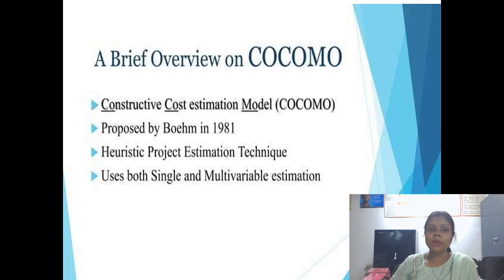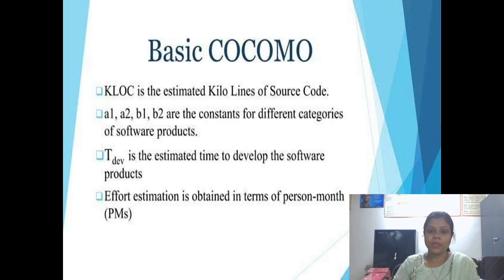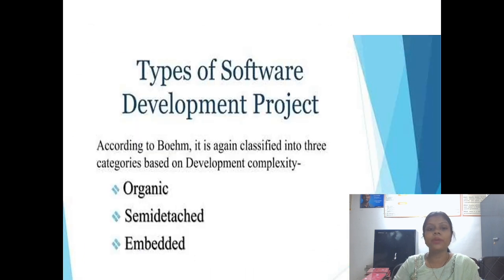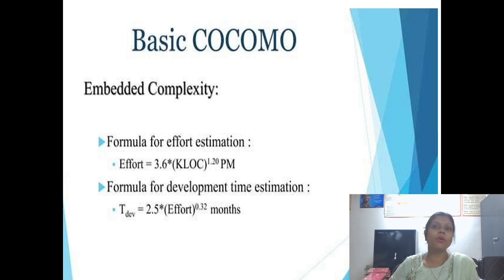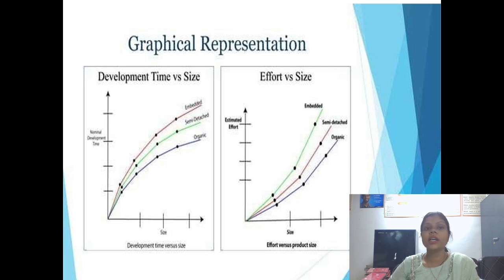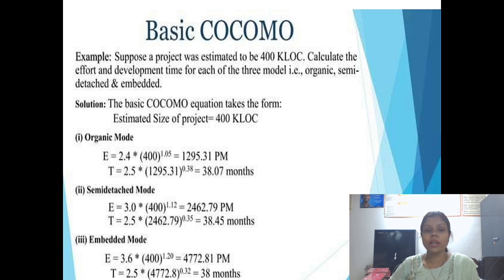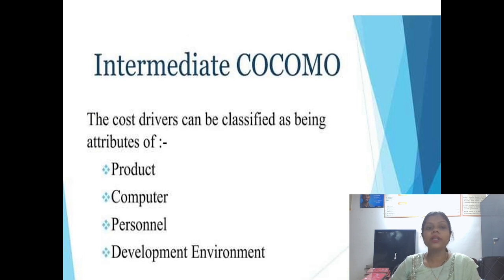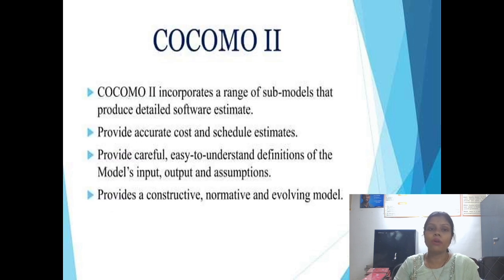COCOMO MODEL SOFTWARE ENGINEERING & PROJECT MANAGEMENT